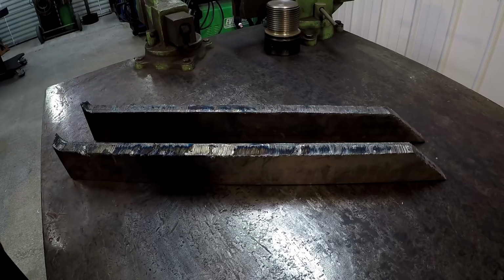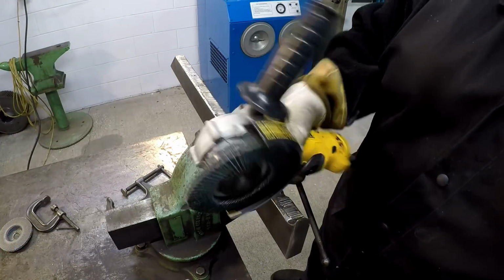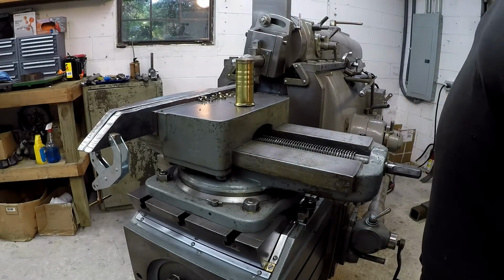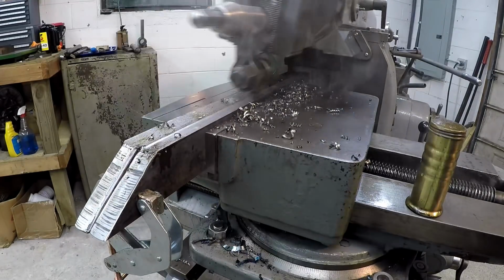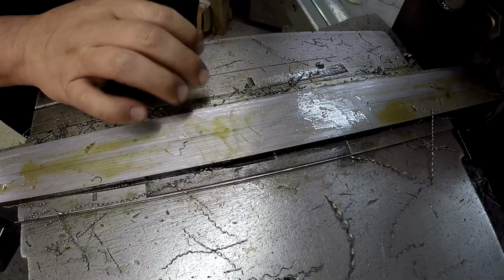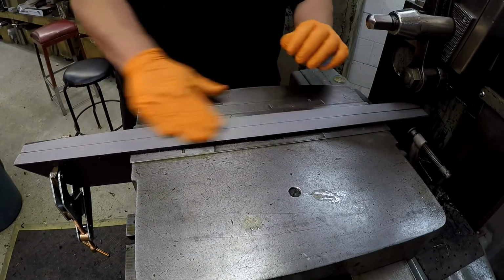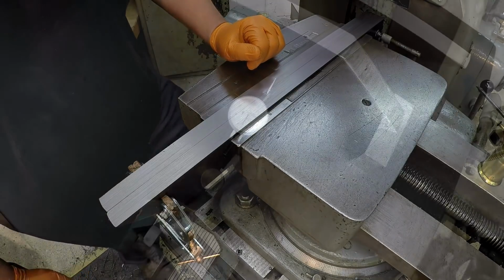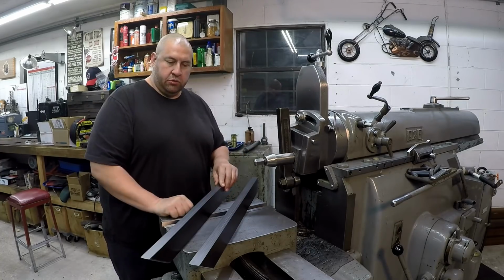SNS 220: Shaping 28" Parallel Bars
Two pieces of 1" flame cut steel that I'm going to clean up in the shaper for a friend who wants to use them as parallels on his work bench. This is a great job for the shaper.